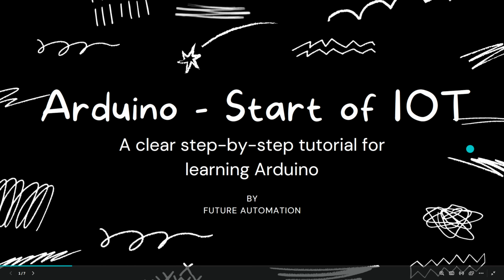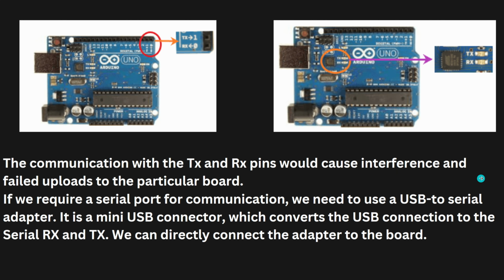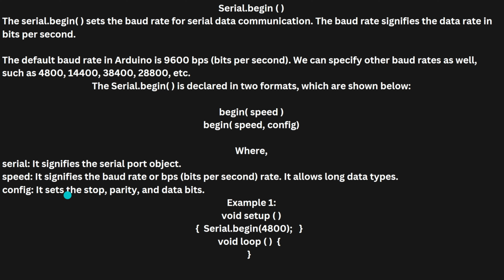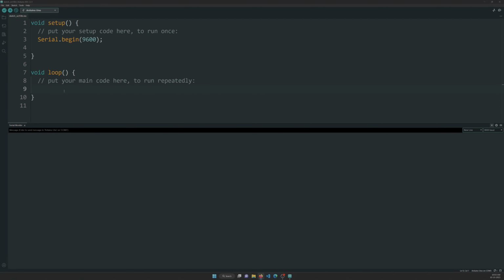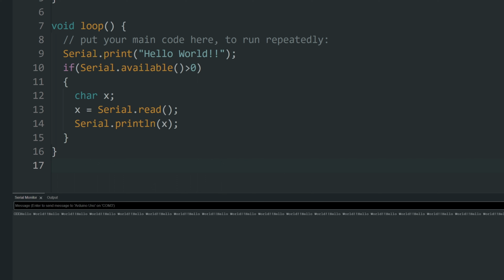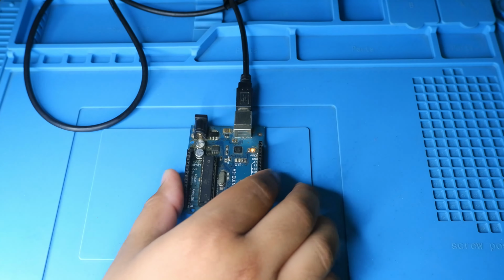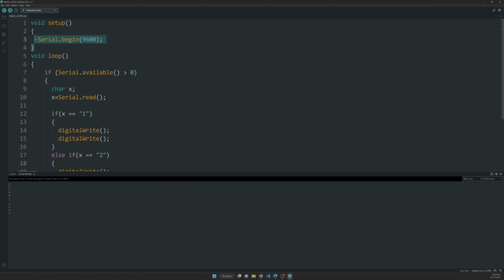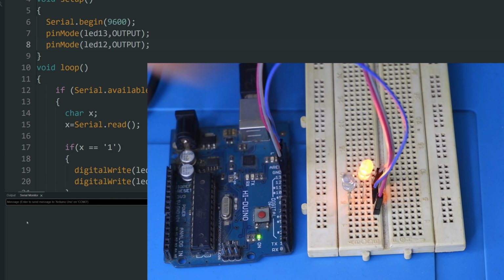Arduino || The Start of IOT || Serial Communication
𝐈𝐧 𝐭𝐡𝐢𝐬 𝐘𝐨𝐮𝐓𝐮𝐛𝐞 𝐯𝐢𝐝𝐞𝐨, 𝐰𝐞 𝐝𝐞𝐥𝐯𝐞 𝐢𝐧𝐭𝐨 𝐭𝐡𝐞 𝐰𝐨𝐫𝐥𝐝 𝐨𝐟 𝐀𝐫𝐝𝐮𝐢𝐧𝐨 𝐚𝐧𝐝 𝐞𝐱𝐩𝐥𝐨𝐫𝐞 𝐭𝐡𝐞 𝐟𝐚𝐬𝐜𝐢𝐧𝐚𝐭𝐢𝐧𝐠 𝐫𝐞𝐚𝐥𝐦 𝐨𝐟 𝐬𝐞𝐫𝐢𝐚𝐥 𝐜𝐨𝐦𝐦𝐮𝐧𝐢𝐜𝐚𝐭𝐢𝐨𝐧. 𝐈𝐟 𝐲𝐨𝐮'𝐫𝐞 𝐣𝐮𝐬𝐭 𝐠𝐞𝐭𝐭𝐢𝐧𝐠 𝐬𝐭𝐚𝐫𝐭𝐞𝐝 𝐨𝐫 𝐧𝐞𝐞𝐝 𝐚 𝐫𝐞𝐟𝐫𝐞𝐬𝐡𝐞𝐫, 𝐭𝐡𝐢𝐬 𝐯𝐢𝐝𝐞𝐨 𝐢𝐬 𝐲𝐨𝐮𝐫 𝐮𝐥𝐭𝐢𝐦𝐚𝐭𝐞 𝐠𝐮𝐢𝐝𝐞 𝐭𝐨 𝐦𝐚𝐬𝐭𝐞𝐫𝐢𝐧𝐠 𝐬𝐞𝐫𝐢𝐚𝐥 𝐜𝐨𝐦𝐦𝐮𝐧𝐢𝐜𝐚𝐭𝐢𝐨𝐧 𝐢𝐧 𝐀𝐫𝐝𝐮𝐢𝐧𝐨.

    𝗨𝘀𝗶𝗻𝗴 𝗦𝗲𝗿𝗶𝗮𝗹.𝗯𝗲𝗴𝗶𝗻() 𝗮𝗻𝗱 𝗕𝗮𝘂𝗱 𝗥𝗮𝘁𝗲: 𝗗𝗲𝗹𝘃𝗲 𝗶𝗻𝘁𝗼 𝘁𝗵𝗲 𝗱𝗲𝘁𝗮𝗶𝗹𝘀 𝗼𝗳 𝗶𝗻𝗶𝘁𝗶𝗮𝗹𝗶𝘇𝗶𝗻𝗴 𝘀𝗲𝗿𝗶𝗮𝗹 𝗰𝗼𝗺𝗺𝘂𝗻𝗶𝗰𝗮𝘁𝗶𝗼𝗻 𝘄𝗶𝘁𝗵 𝗦𝗲𝗿𝗶𝗮𝗹.𝗯𝗲𝗴𝗶𝗻(). 𝗪𝗲 𝗲𝘅𝗽𝗹𝗮𝗶𝗻 𝘁𝗵𝗲 𝗰𝗿𝘂𝗰𝗶𝗮𝗹 𝗰𝗼𝗻𝗰𝗲𝗽𝘁 𝗼𝗳 𝗯𝗮𝘂𝗱 𝗿𝗮𝘁𝗲, 𝘄𝗵𝗶𝗰𝗵 𝗿𝗲𝗽𝗿𝗲𝘀𝗲𝗻𝘁𝘀 𝘁𝗵𝗲 𝗱𝗮𝘁𝗮 𝘁𝗿𝗮𝗻𝘀𝗺𝗶𝘀𝘀𝗶𝗼𝗻 𝘀𝗽𝗲𝗲𝗱. 𝗨𝗻𝗱𝗲𝗿𝘀𝘁𝗮𝗻𝗱𝗶𝗻𝗴 𝗯𝗮𝘂𝗱 𝗿𝗮𝘁𝗲𝘀 𝗶𝘀 𝗲𝘀𝘀𝗲𝗻𝘁𝗶𝗮𝗹 𝗳𝗼𝗿 𝗲𝗳𝗳𝗲𝗰𝘁𝗶𝘃𝗲 𝘀𝗲𝗿𝗶𝗮𝗹 𝗰𝗼𝗺𝗺𝘂𝗻𝗶𝗰𝗮𝘁𝗶𝗼𝗻.

    𝗨𝘀𝗶𝗻𝗴 𝗦𝗲𝗿𝗶𝗮𝗹.𝗽𝗿𝗶𝗻𝘁𝗹𝗻(): 𝗪𝗲'𝗹𝗹 𝘄𝗮𝗹𝗸 𝘆𝗼𝘂 𝘁𝗵𝗿𝗼𝘂𝗴𝗵 𝘂𝘀𝗶𝗻𝗴 𝗦𝗲𝗿𝗶𝗮𝗹.𝗽𝗿𝗶𝗻𝘁𝗹𝗻() 𝘁𝗼 𝘀𝗲𝗻𝗱 𝗱𝗮𝘁𝗮 𝗳𝗿𝗼𝗺 𝘆𝗼𝘂𝗿 𝗔𝗿𝗱𝘂𝗶𝗻𝗼 𝘁𝗼 𝘁𝗵𝗲 𝗦𝗲𝗿𝗶𝗮𝗹 𝗠𝗼𝗻𝗶𝘁𝗼𝗿 𝗶𝗻 𝘁𝗵𝗲 𝗔𝗿𝗱𝘂𝗶𝗻𝗼 𝗜𝗗𝗘. 𝗧𝗵𝗶𝘀 𝗶𝘀 𝗲𝘀𝘀𝗲𝗻𝘁𝗶𝗮𝗹 𝗳𝗼𝗿 𝗱𝗲𝗯𝘂𝗴𝗴𝗶𝗻𝗴 𝗮𝗻𝗱 𝗺𝗼𝗻𝗶𝘁𝗼𝗿𝗶𝗻𝗴 𝘆𝗼𝘂𝗿 𝗽𝗿𝗼𝗷𝗲𝗰𝘁𝘀.

    𝗦𝗲𝗿𝗶𝗮𝗹 𝗗𝗮𝘁𝗮 𝗥𝗲𝗮𝗱𝗶𝗻𝗴 𝘄𝗶𝘁𝗵 𝗦𝗲𝗿𝗶𝗮𝗹.𝗿𝗲𝗮𝗱(): 𝗨𝗻𝗹𝗼𝗰𝗸 𝘁𝗵𝗲 𝗽𝗼𝘁𝗲𝗻𝘁𝗶𝗮𝗹 𝗼𝗳 𝗿𝗲𝗮𝗱𝗶𝗻𝗴 𝗱𝗮𝘁𝗮 𝗳𝗿𝗼𝗺 𝘆𝗼𝘂𝗿 𝗔𝗿𝗱𝘂𝗶𝗻𝗼 𝘂𝘀𝗶𝗻𝗴 𝗦𝗲𝗿𝗶𝗮𝗹.𝗿𝗲𝗮𝗱(). 𝗪𝗲 𝘀𝗵𝗼𝘄 𝘆𝗼𝘂 𝗵𝗼𝘄 𝘁𝗼 𝗿𝗲𝗰𝗲𝗶𝘃𝗲 𝗮𝗻𝗱 𝗶𝗻𝘁𝗲𝗿𝗽𝗿𝗲𝘁 𝗱𝗮𝘁𝗮 𝗳𝗿𝗼𝗺 𝘁𝗵𝗲 𝗦𝗲𝗿𝗶𝗮𝗹 𝗠𝗼𝗻𝗶𝘁𝗼𝗿, 𝗲𝗻𝗮𝗯𝗹𝗶𝗻𝗴 𝘁𝘄𝗼-𝘄𝗮𝘆 𝗰𝗼𝗺𝗺𝘂𝗻𝗶𝗰𝗮𝘁𝗶𝗼𝗻 𝗯𝗲𝘁𝘄𝗲𝗲𝗻 𝘆𝗼𝘂𝗿 𝗔𝗿𝗱𝘂𝗶𝗻𝗼 𝗮𝗻𝗱 𝘆𝗼𝘂𝗿 𝗰𝗼𝗺𝗽𝘂𝘁𝗲𝗿.

𝗜𝗳 𝘆𝗼𝘂'𝗿𝗲 𝗲𝗮𝗴𝗲𝗿 𝘁𝗼 𝗵𝗮𝗿𝗻𝗲𝘀𝘀 𝘁𝗵𝗲 𝗽𝗼𝘁𝗲𝗻𝘁𝗶𝗮𝗹 𝗼𝗳 𝗔𝗿𝗱𝘂𝗶𝗻𝗼 𝗮𝗻𝗱 𝗹𝗲𝗮𝗿𝗻 𝗵𝗼𝘄 𝘁𝗼 𝗶𝗺𝗽𝗹𝗲𝗺𝗲𝗻𝘁 𝗽𝗼𝘄𝗲𝗿𝗳𝘂𝗹 𝘀𝗲𝗿𝗶𝗮𝗹 𝗰𝗼𝗺𝗺𝘂𝗻𝗶𝗰𝗮𝘁𝗶𝗼𝗻, 𝗶𝗻𝗰𝗹𝘂𝗱𝗶𝗻𝗴 𝗿𝗲𝗮𝗱𝗶𝗻𝗴 𝗱𝗮𝘁𝗮 𝗳𝗿𝗼𝗺 𝘆𝗼𝘂𝗿 𝗔𝗿𝗱𝘂𝗶𝗻𝗼 𝗮𝗻𝗱 𝗰𝗼𝗻𝗳𝗶𝗴𝘂𝗿𝗶𝗻𝗴 𝗯𝗮𝘂𝗱 𝗿𝗮𝘁𝗲𝘀, 𝘁𝗵𝗶𝘀 𝘃𝗶𝗱𝗲𝗼 𝗵𝗮𝘀 𝗴𝗼𝘁 𝘆𝗼𝘂 𝗰𝗼𝘃𝗲𝗿𝗲𝗱. 𝗪𝗵𝗲𝘁𝗵𝗲𝗿 𝘆𝗼𝘂'𝗿𝗲 𝗮 𝗯𝗲𝗴𝗶𝗻𝗻𝗲𝗿 𝗼𝗿 𝗹𝗼𝗼𝗸𝗶𝗻𝗴 𝗳𝗼𝗿 𝗮 𝗾𝘂𝗶𝗰𝗸 𝗿𝗲𝗳𝗿𝗲𝘀𝗵𝗲𝗿, 𝘄𝗮𝘁𝗰𝗵 𝘁𝗵𝗶𝘀 𝘃𝗶𝗱𝗲𝗼 𝗮𝗻𝗱 𝗴𝗲𝘁 𝗿𝗲𝗮𝗱𝘆 𝘁𝗼 𝘁𝗮𝗸𝗲 𝘆𝗼𝘂𝗿 𝗔𝗿𝗱𝘂𝗶𝗻𝗼 𝘀𝗸𝗶𝗹𝗹𝘀 𝘁𝗼 𝘁𝗵𝗲 𝗻𝗲𝘅𝘁 𝗹𝗲𝘃𝗲𝗹. 𝗛𝗮𝗽𝗽𝘆 𝘁𝗶𝗻𝗸𝗲𝗿𝗶𝗻𝗴!

🔗🔗🔗🔗🔗🔗🔗ＵＳＥＦＵＬ　ＬＩＮＫ🔗🔗🔗🔗🔗🔗🔗

Node MCU

Starter Kit